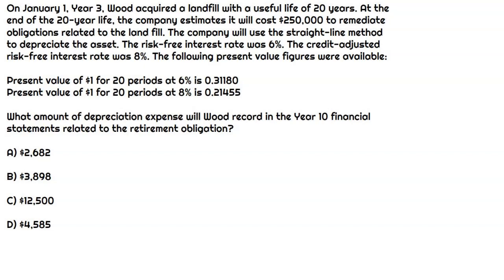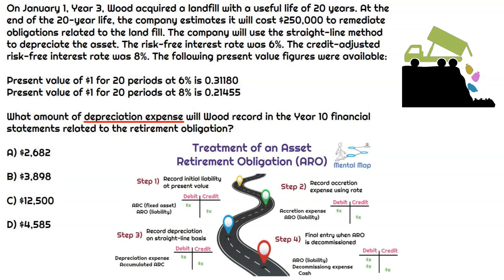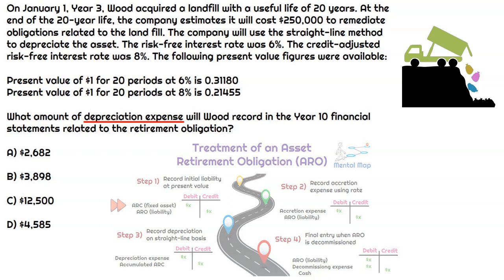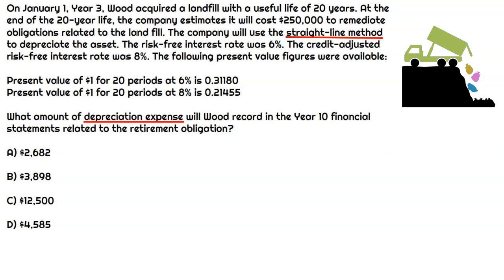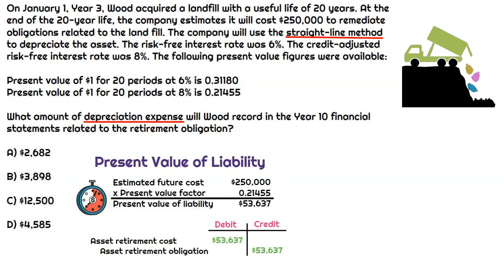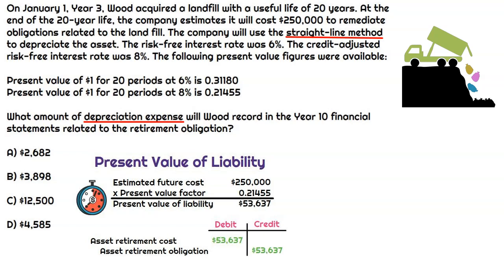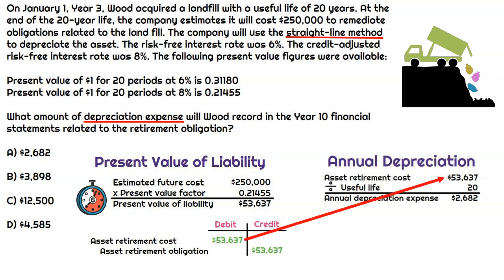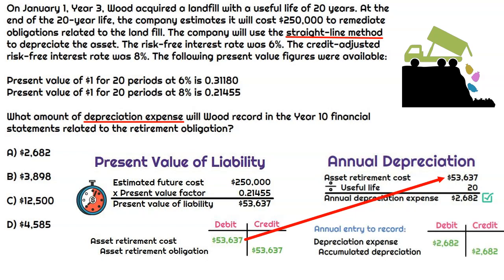How to Calculate Depreciation for an Asset Retirement Obligation (FAR MCQ) | Universal CPA Review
This video walks you through an example MCQ where you are required to calculate depreciate for an asset retirement obligation.